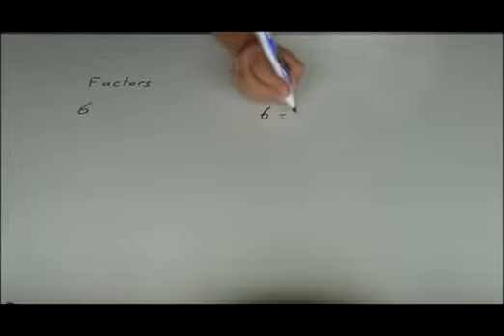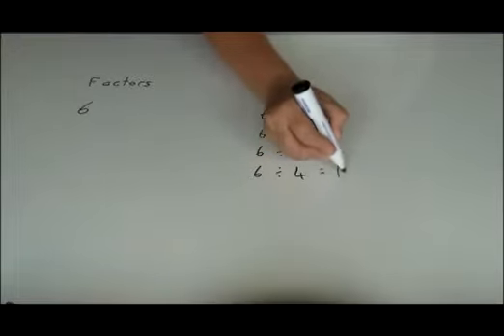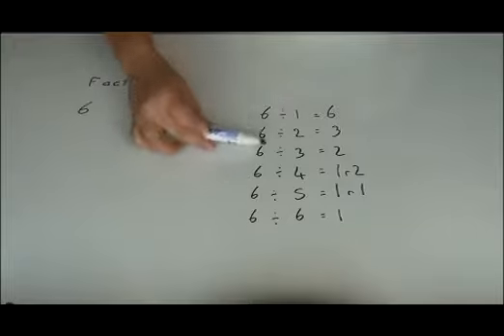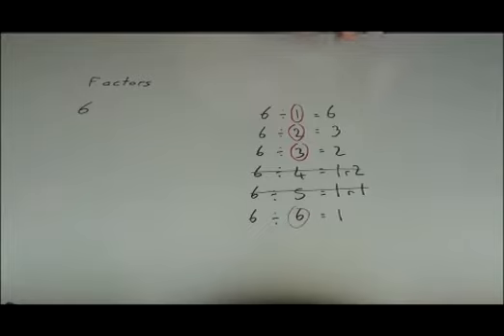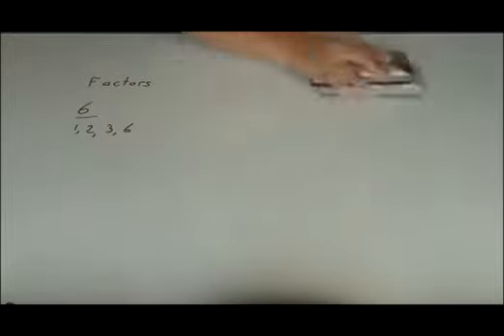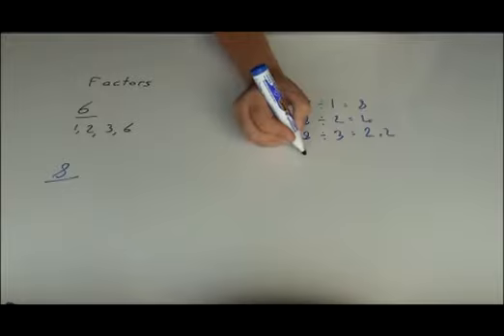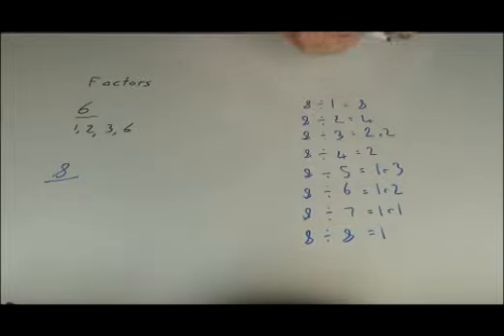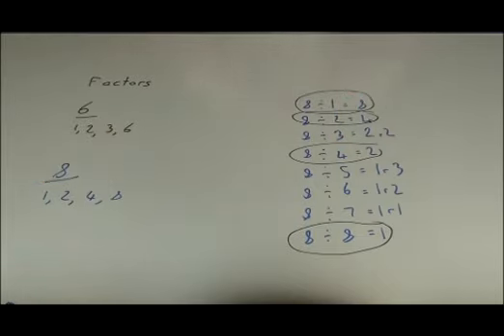Free Maths Tutorial For Keystage 2 Lesson 5 Factors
Hello again. This is Michelle of Lloyds Academy. This is the 5th Video for the number series and covers Factors. For more lessons and work books you can visit Lloyds Academy